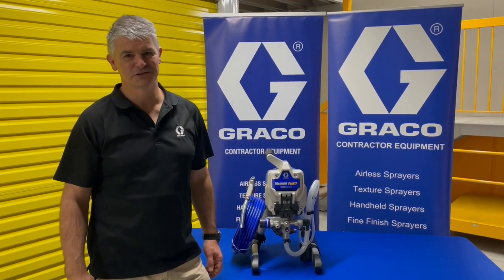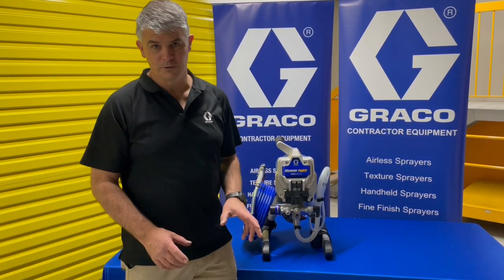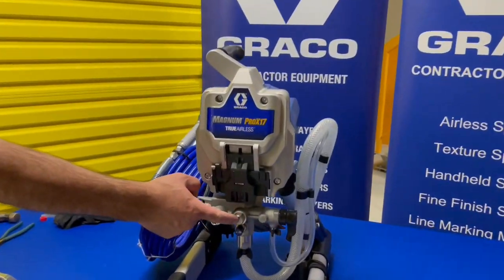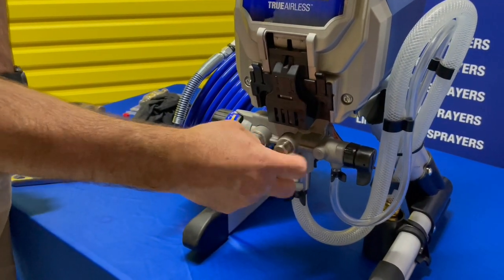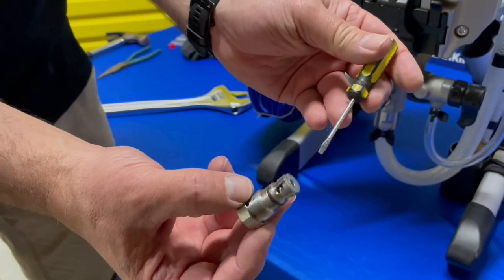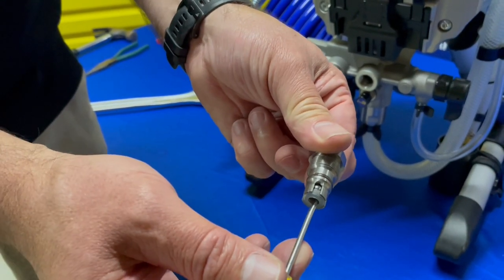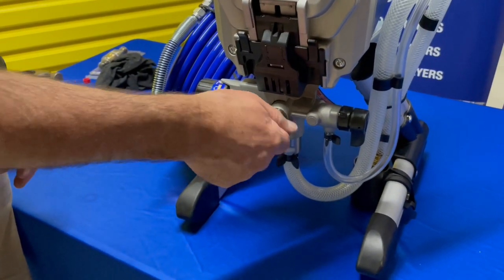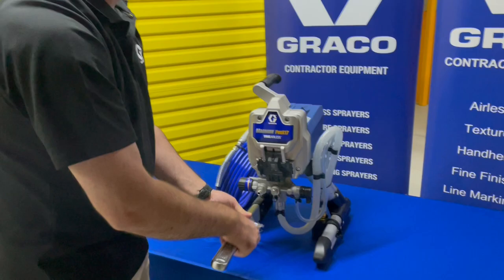ProX17 & 19 Cleaning Outlet Valve